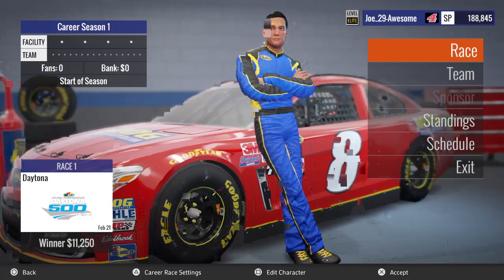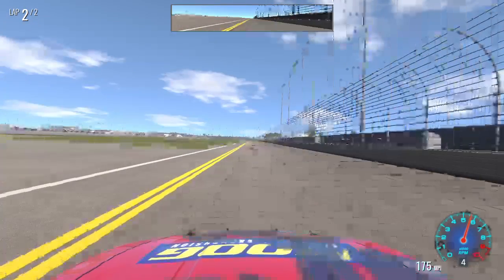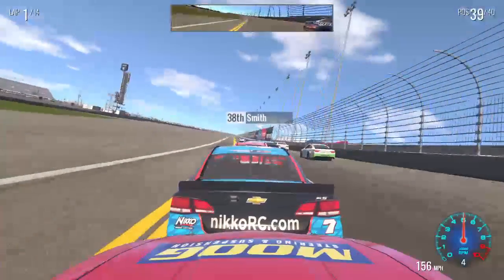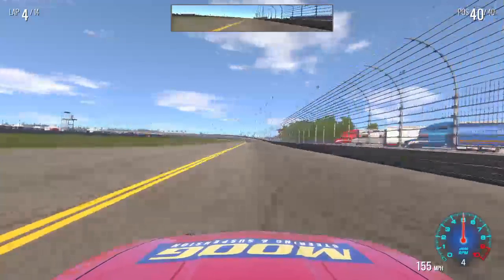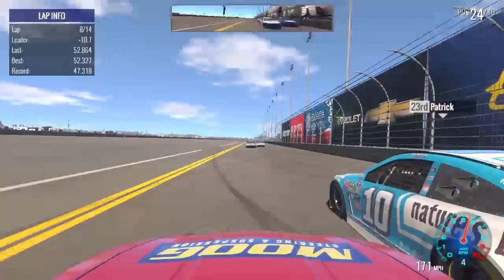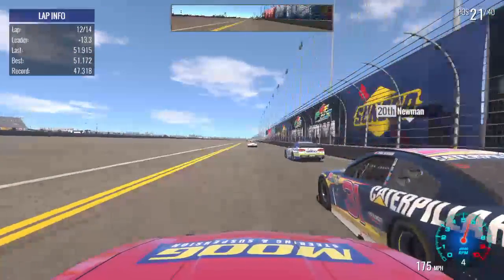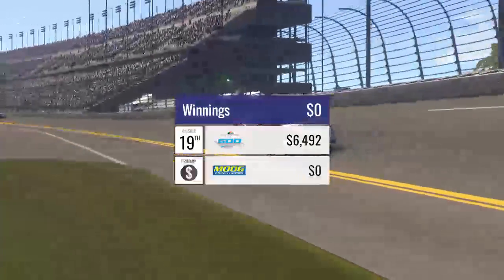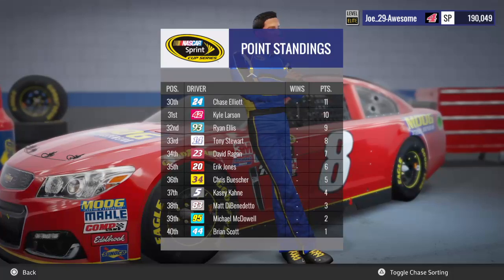Nascar Heat Evolution Career Mode Race 1/36 (Daytona 500)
My first ever broadcast of NASCAR on YouTube with race commentary from me & I'll be doing career mode all the way to Homestead until we win a championship in career mode! How will the first career race go? We'll find out and see!

There will be restarts if I mess up early, after lap 3, no restarts we'll get the finish we deserved :)